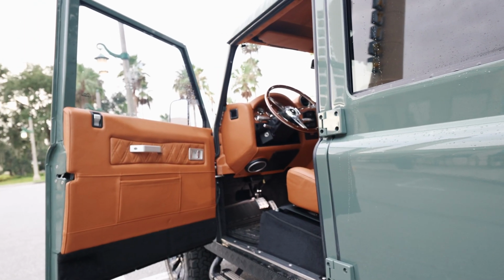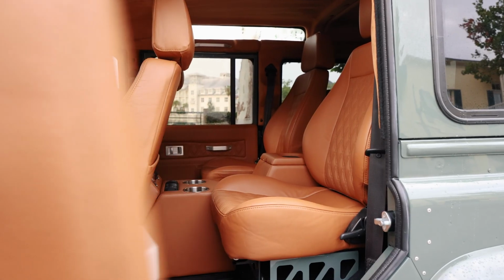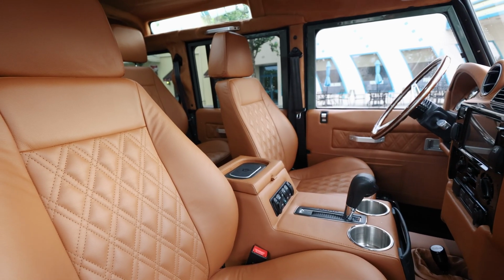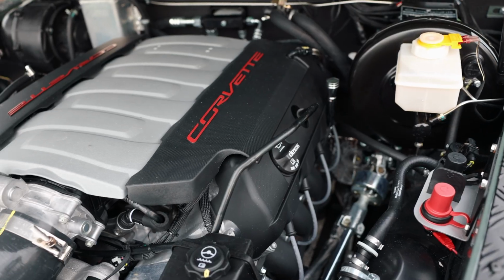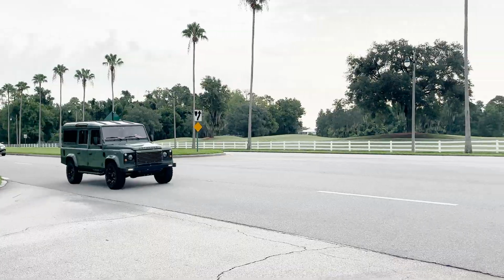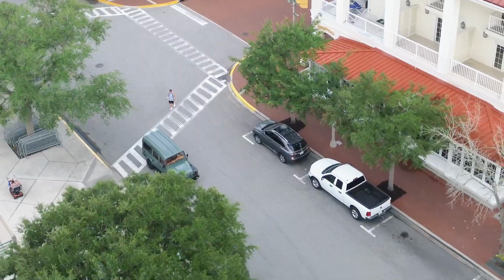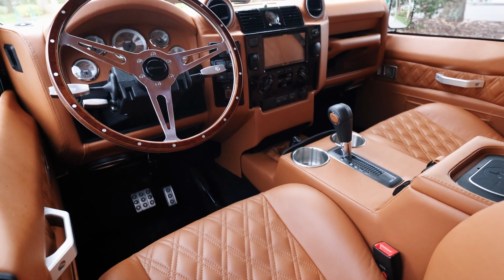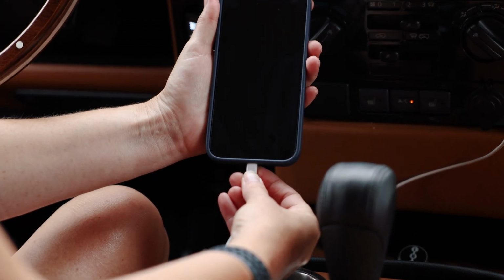Fully RESTORED Custom Land Rover DEFENDER 110 with GM LT1 V8 455 Horsepower Engine | ECD Auto Design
Fully RESTORED Custom Land Rover DEFENDER 110 with GM LT1 V8 455 Horsepower Engine.

Full specs:
ECD Air Ride Suspension
Full Gloss Keswick Green
18 inch Sawtooth Wheels
Slimline Front Bumper
NAS Style Rear Bumper
Corbeau Sport Seats
Garrett: Cadence Spice Leather
Puma Dash
LSH - 181 Caramello Headliner
NRG Innovations Wooden Steering Wheel
All American Gauges
Touchscreen Stereo with JL Audio Speakers
Apple CarPlay
Rear AC
USB Connection